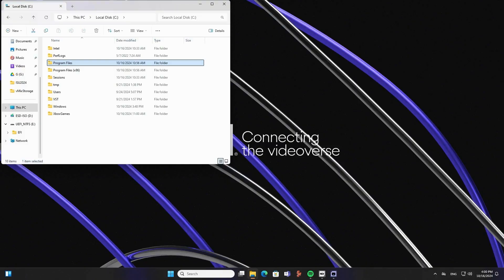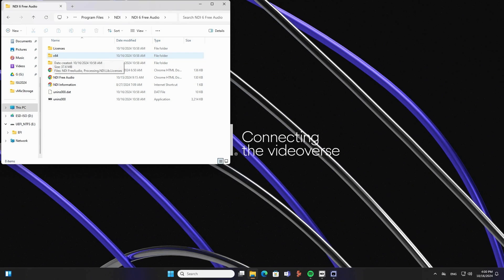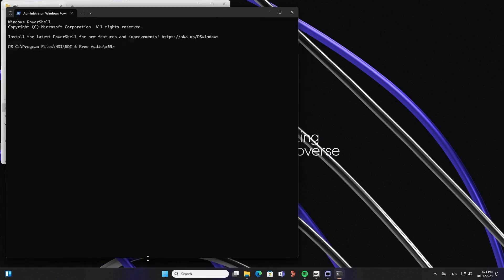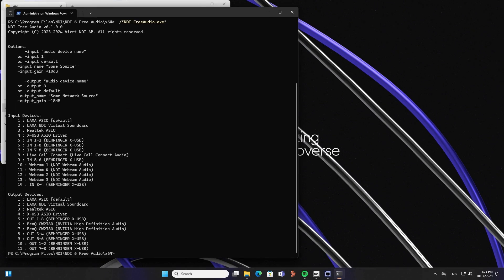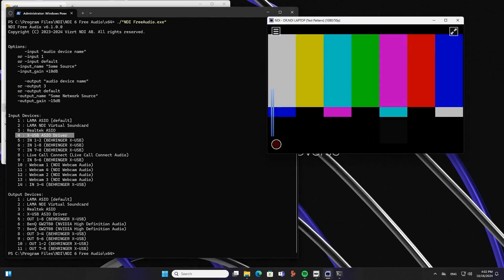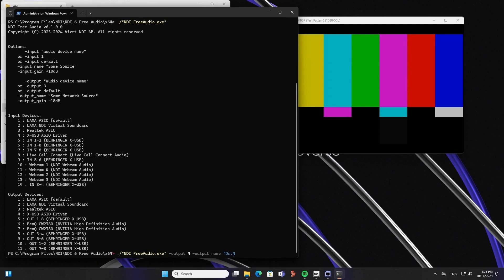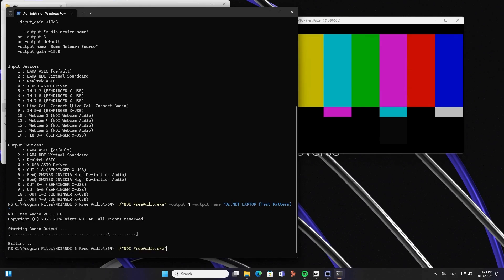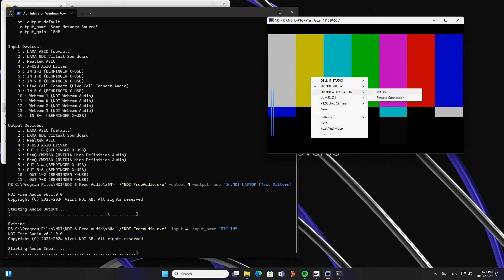NDI Free Audio with Dr.NDI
Join Dr. NDI as he discusses NDI Free Audio - a command line utility that runs on all platforms, opening up development opportunities for anyone who wants to create an NDI audio device or add reliable I/O capabilities to their existing hardware.

From laptops to Raspberry Pi, turn any device into an NDI audio powerhouse.

Download NDI Free Audio for Windows and Linux (macOS version coming soon)